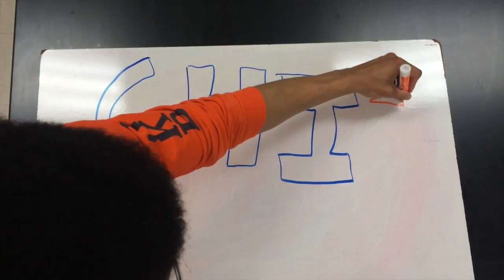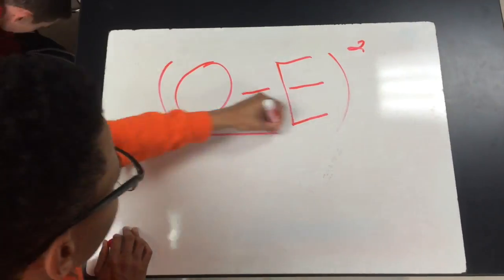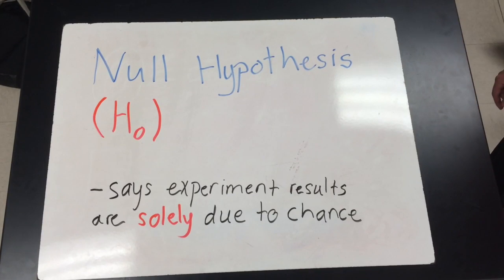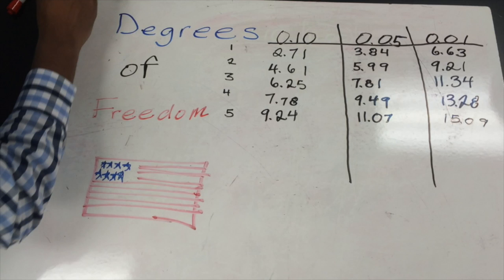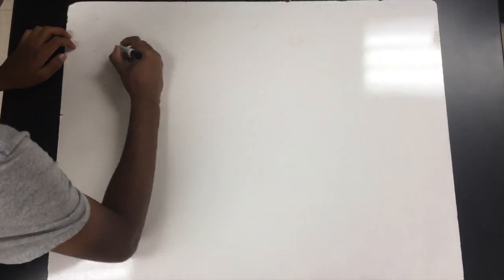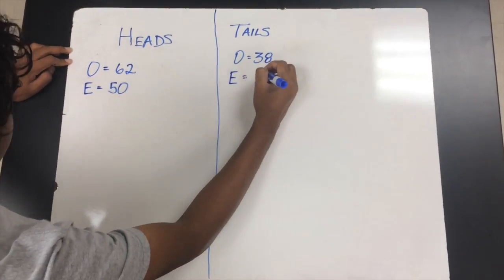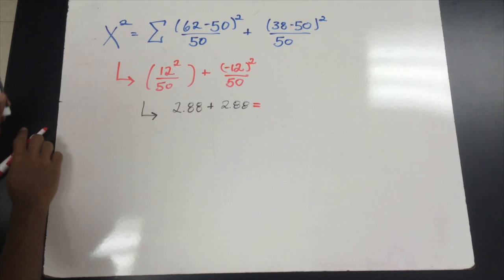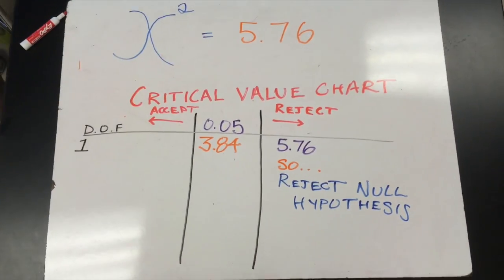HSHS AP BIOLOGY- Chi Squared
Anderson, P. (Director) (2011, October 11). Chi-Squared Test. Lecture conducted from Bozeman Science, .

Moffit, M. (Director) (2014, November 27). Early Birds vs Night Owls. Lecture conducted from ASAP Science, .